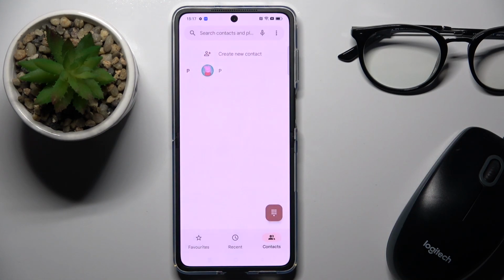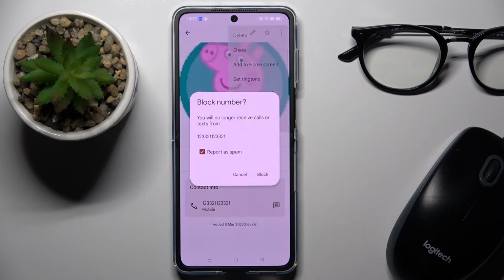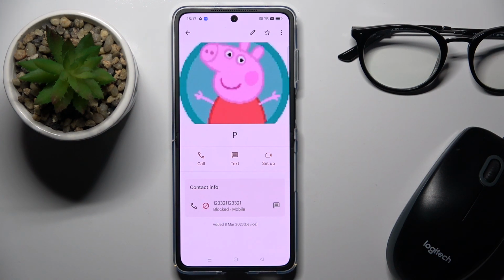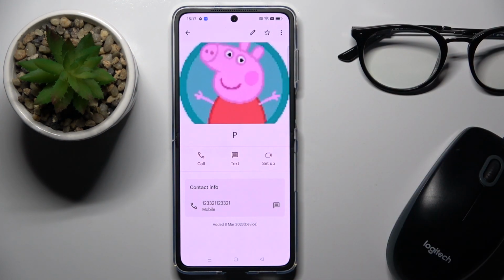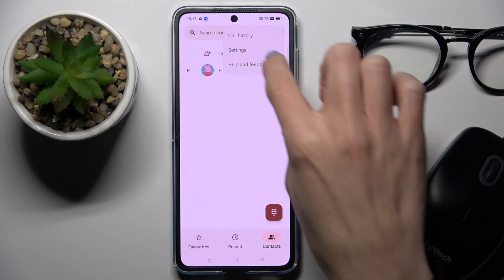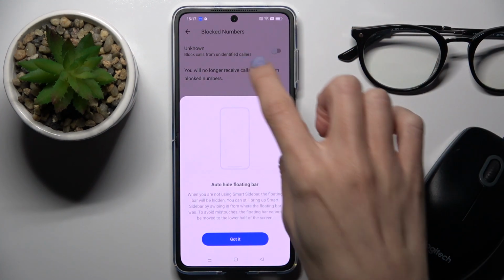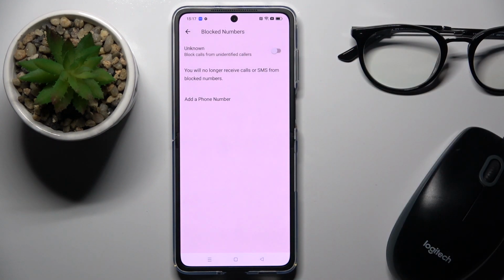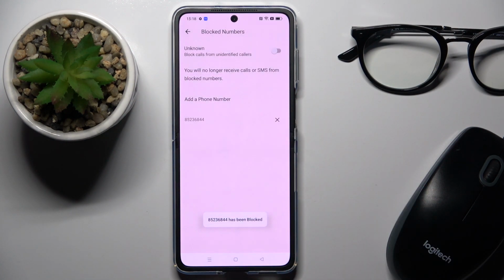How to Block Number on OPPO Find N2 Flip?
Todays tutorial that explains how to block unwanted calls and messages from specific numbers on the OPPO Find N2 Flip phone. The video demonstrates the step-by-step process of adding a number to the phone's block list and setting up call and message blocking preferences. The tutorial also covers how to remove numbers from the block list and manage blocked calls and messages. By following the instructions in the video, OPPO Find N2 Flip users can effectively filter out unwanted calls and messages and enjoy a more peaceful and organized mobile experience.

How to Block Caller on OPPO Find N2 Flip?
How to Reject Unwanted Number on OPPO Find N2 Flip?